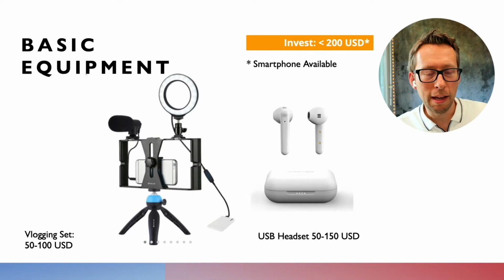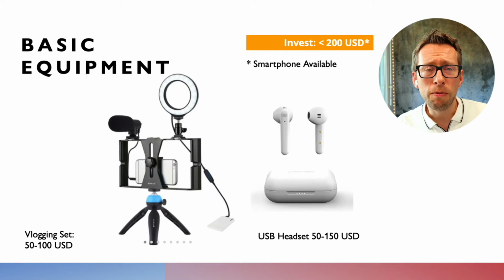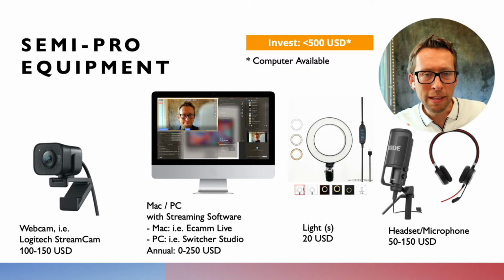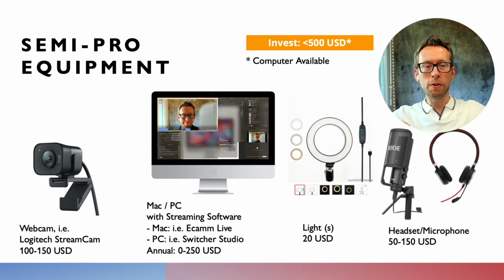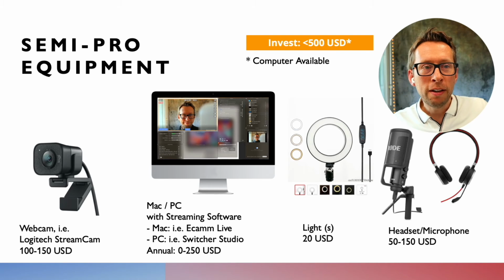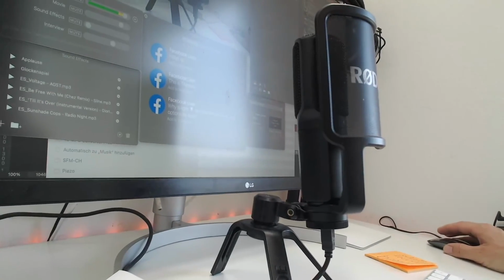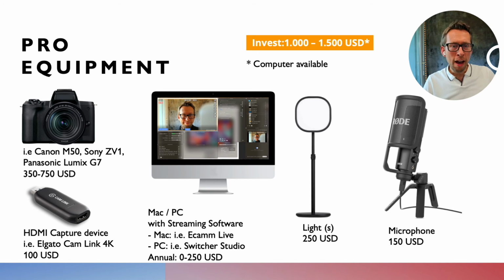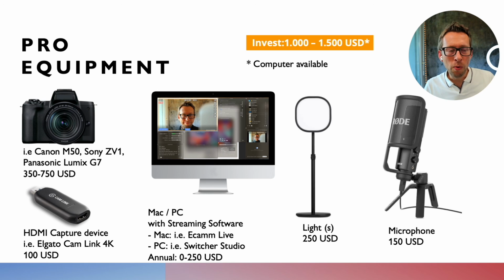Live Video Setups from basic to professional: What is the right Live Video Setup for me?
Would you like to set up your own Live Video gear? But you don't know what you need?
In this video, I cover,  how to set up your live video stream. In this replay of a live video from 11 June 2021, I propose 3 types with the following price ranges:

Topics Covered:

0:00 Introduction Live Broadcasting
0:30 Live-Video Basic Type Setup. Price range under 200USD
04:40 Semi-Pro Type: Price range under 500 USD
07:54 Professional type: Price range 1500 USD and above